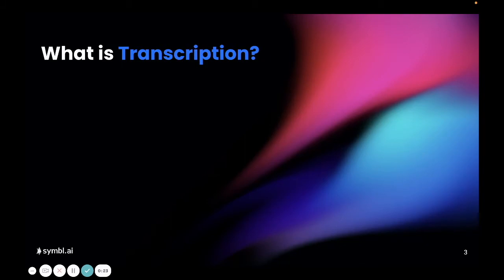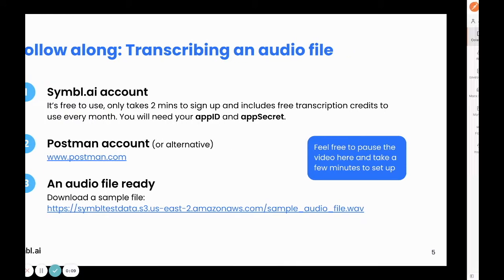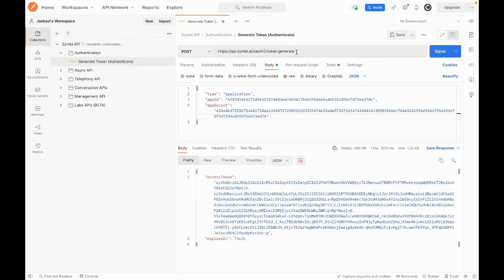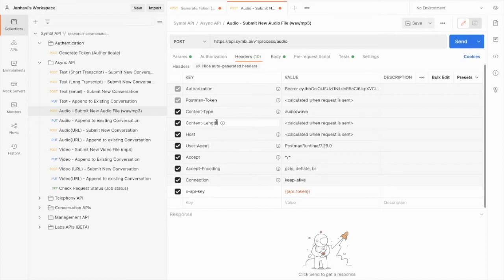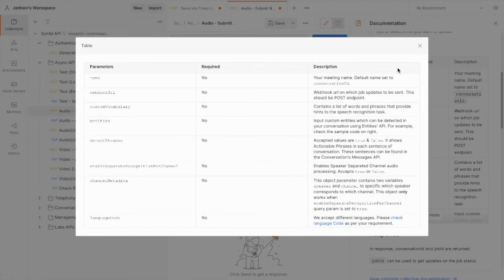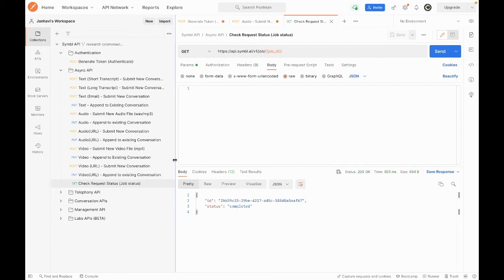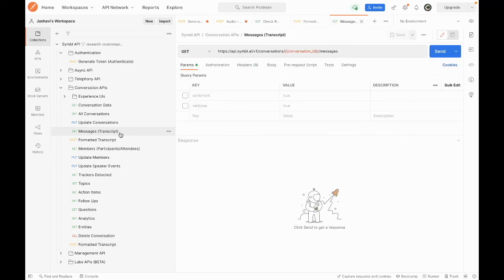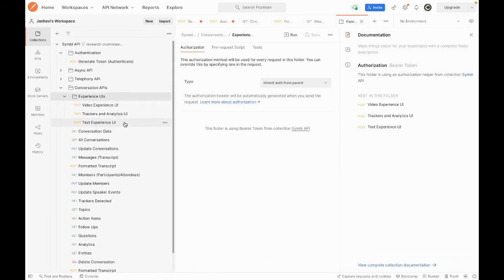Create Transcripts from Audio Files — Conversation Intelligence Series Ep 1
Today we will be showing you how to quickly generate transcripts for your audio files, using Symbl.ai APIs.

There are various reasons why you would generate transcripts for your audio files, but just to name a few: improving SEO, more searchability for recordings, increasing accessibility in your apps, enabling more intelligent/conversation-data driven experiences, and so many more...

0:00 Intro
00:20 What is Transcription
00:56 Demo
11:29 Recap